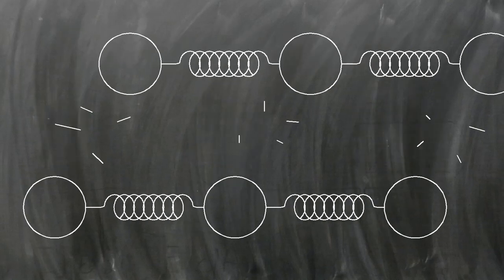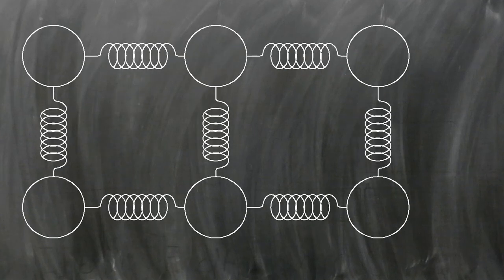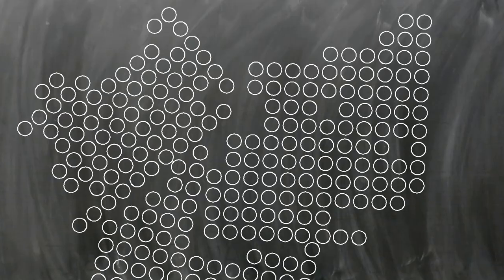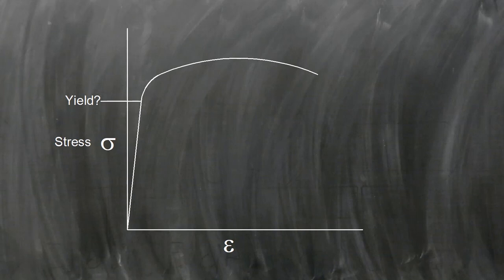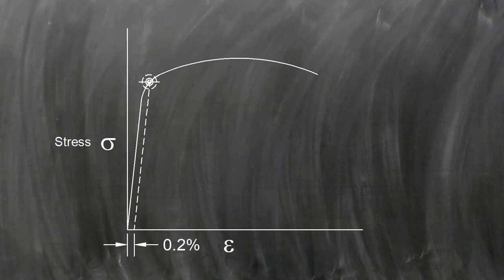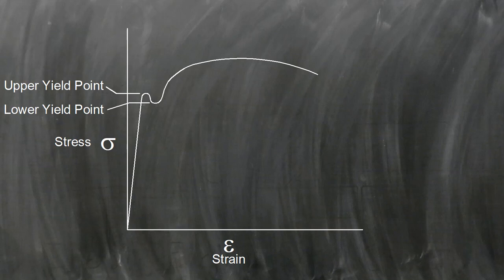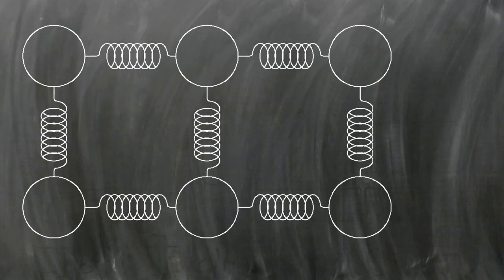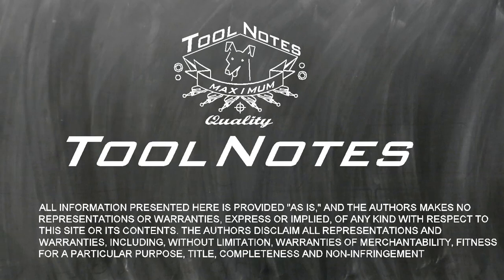Metals 101-10 The Yield Point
The yield point marks the place where the a metal transitions from elastic to plastic deformation.  This video explores that definition and looks the offset yield, upper and lower yield points, and yield point elongation.